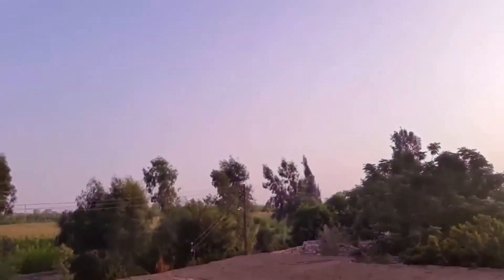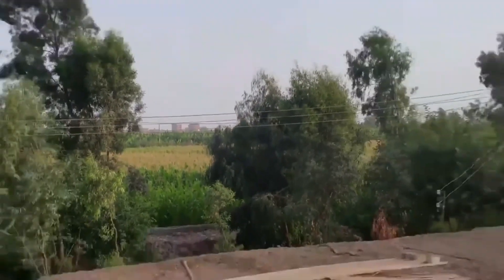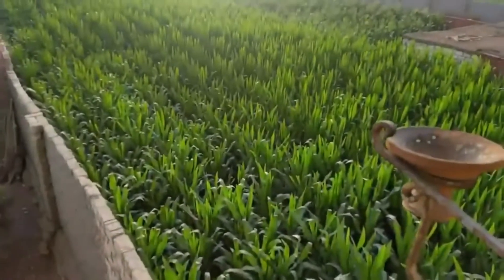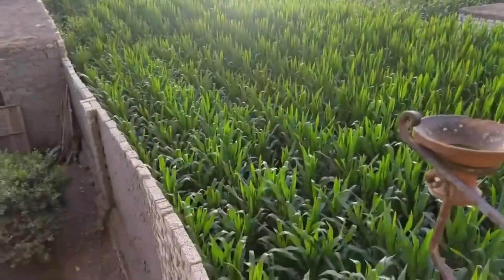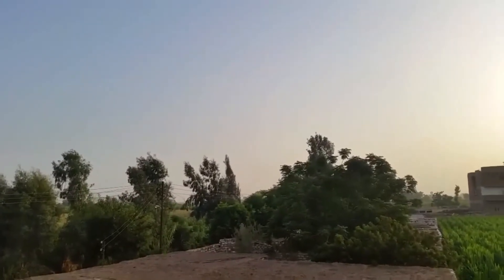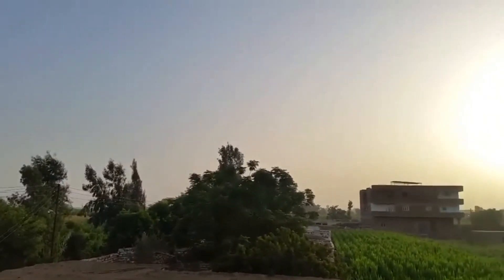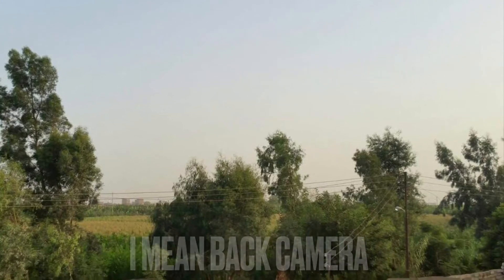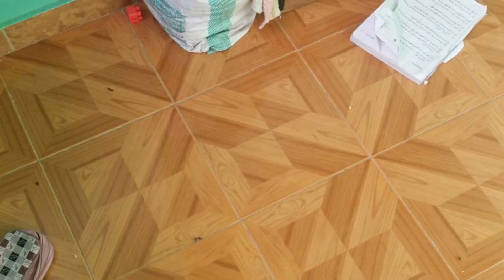Testing the camera quality of the Samsung s5 still worth it?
The Samsung galaxy s5 is 7 years old. It came out in 2014 with a 16mp camera 📷 with 4K video at 30fps. Also the front is only 2.1mp at 1080p video. Honestly it’s a pretty decent camera in 2021, it could be a bit wider.